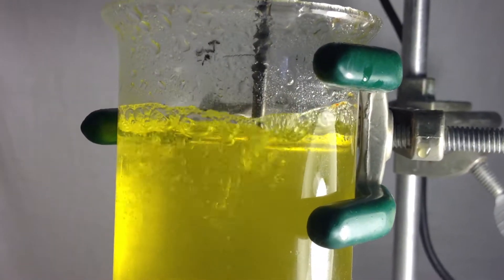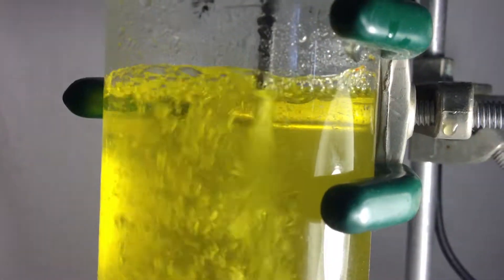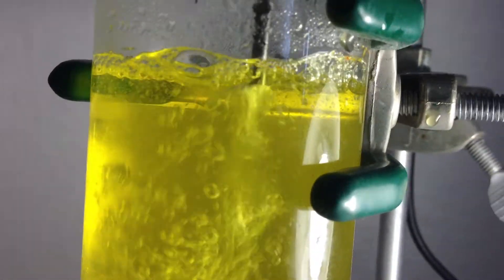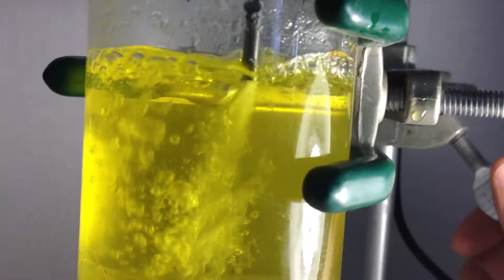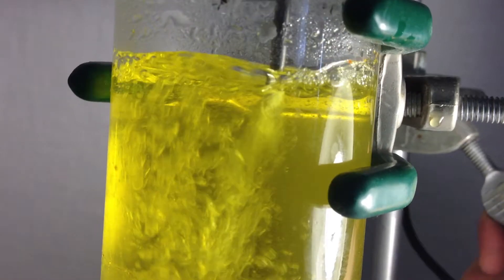Ultrasonic Homogenizer Sonicator Processor Cell Disruptor Mixer Cleaner part 2